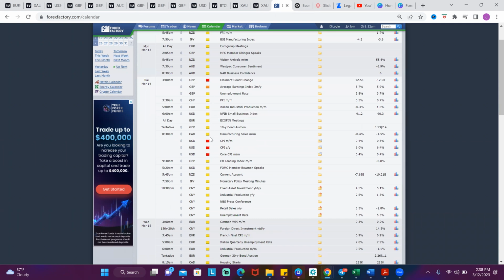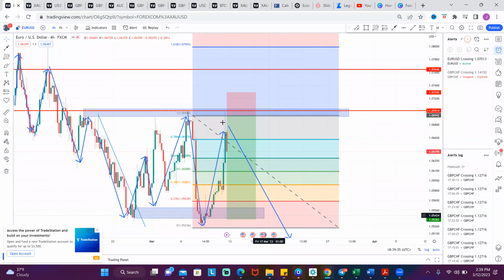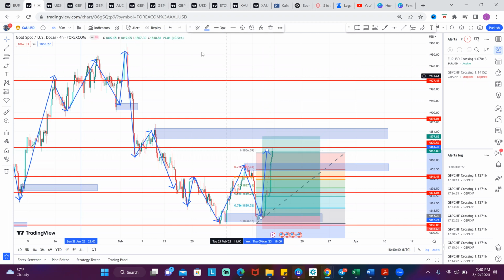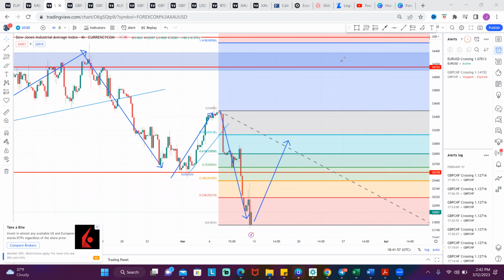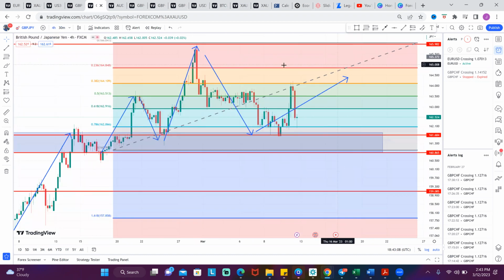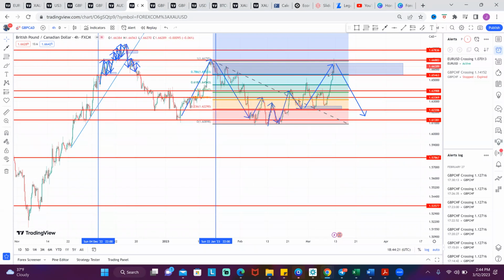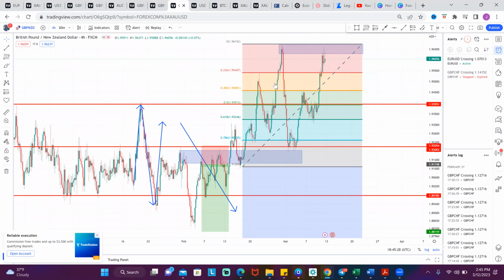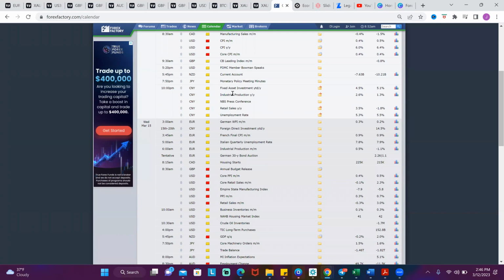Unbelievable Forex Exchange Predictions: What You Need to Know Before March 17th!